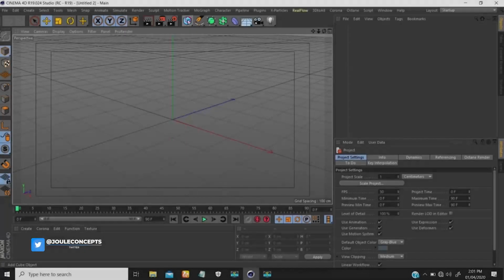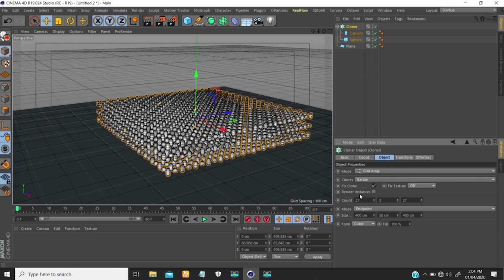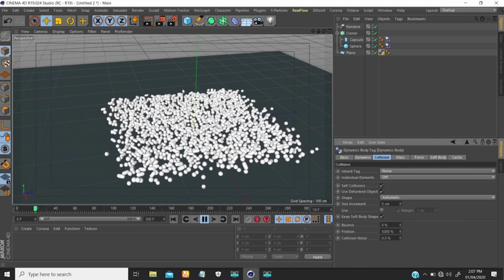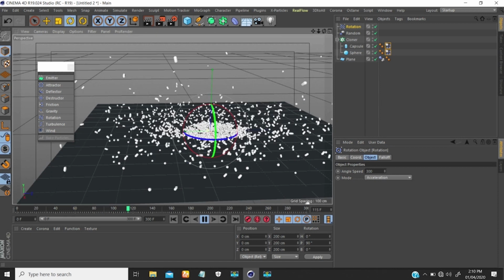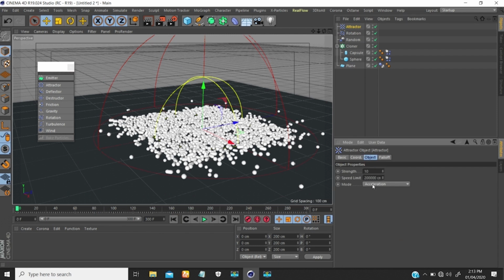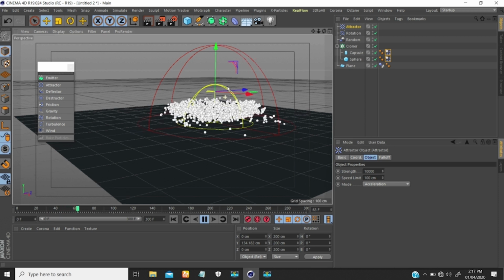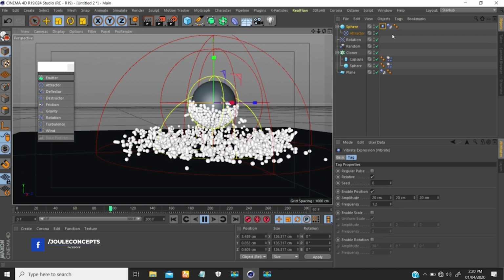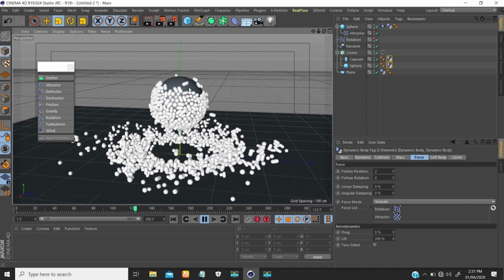Cinema 4D: How to Attract Cloned Objects to a Surface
Have you ever wondered how 3d animations create effects of particles trailing after an object?
BIG HERO 6 was one that got me thinking about it.

Here is how to make the illusion of particles getting attracted toa moving surface.
Mind you! the particles have dynamics to them.

Jouleconcepts                                    @Jouleconcepts

Jouleconcepts